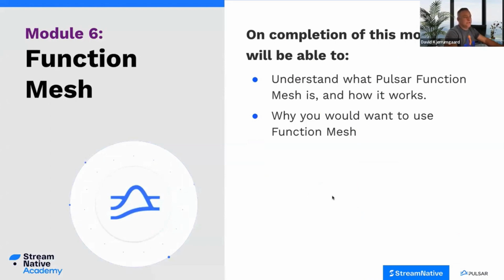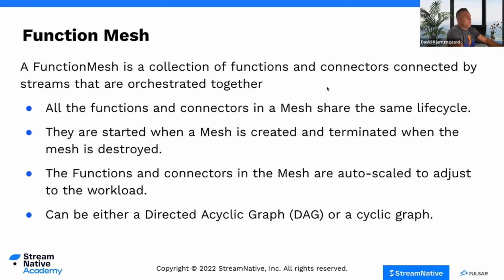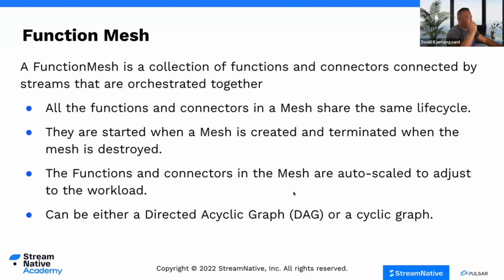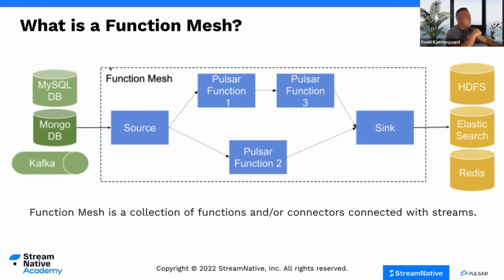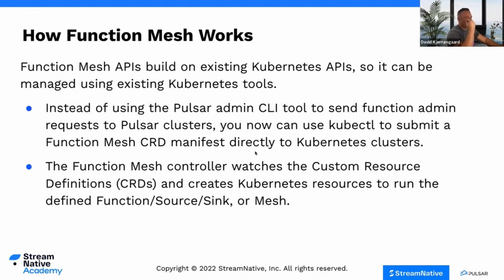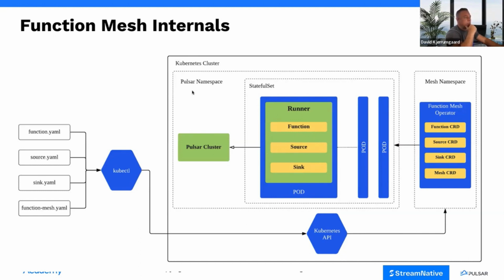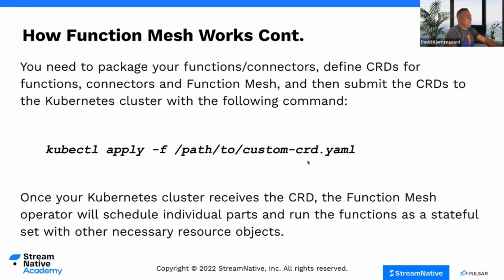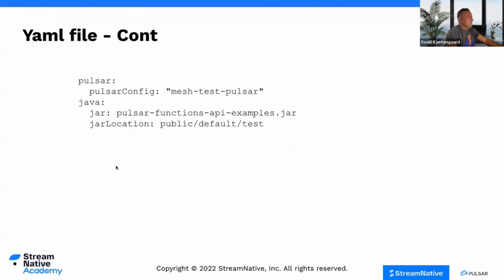Pulsar Function Mesh (11:33 min)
In this video, David Kjerrumgaard, the author of Pulsar in Action and a StreamNative developer architect, explains what Pulsar Function Mesh is and how it works, as well as why you would want to use it.

ABOUT STREAMNATIVE
Founded by the original developers of Apache Pulsar and Apache BookKeeper, StreamNative delivers the most comprehensive event streaming platform powered by Apache Pulsar. StreamNative Cloud complements Apache Pulsar, providing advanced capabilities to help accelerate real-time application development and to simplify enterprise operations at scale.